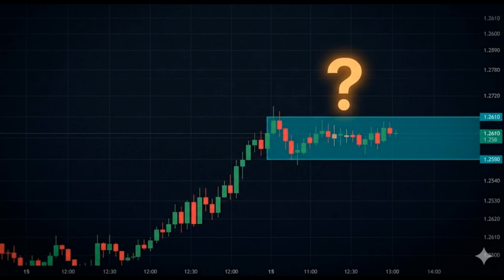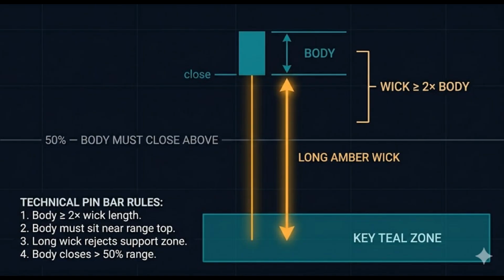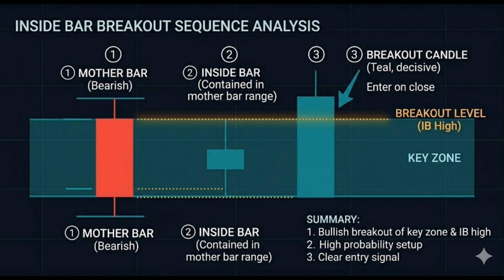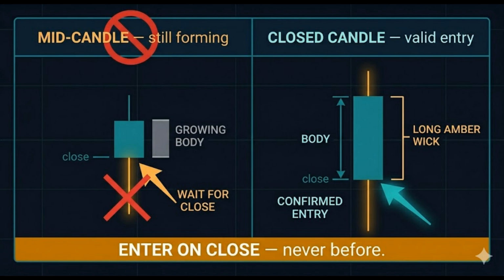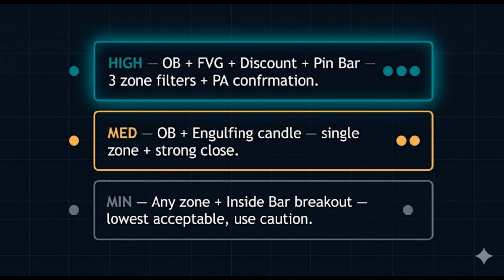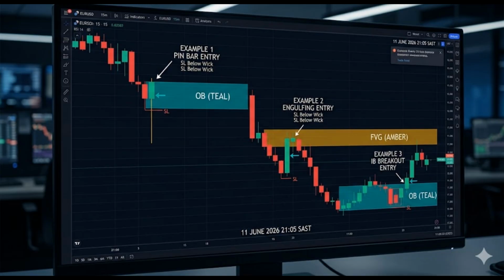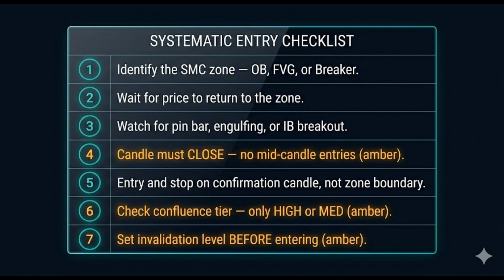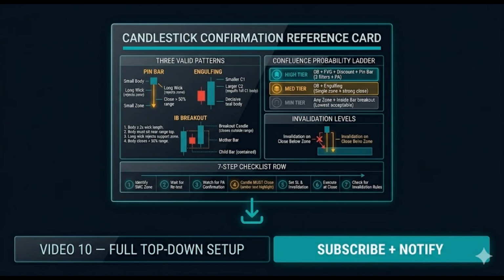VIDEO 8: The 3 Candlestick Patterns That Turn an SMC Zone Into an Entry (Phase 3 Begins)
You've marked the Order Block. The FVG. The Breaker.

Price has returned to the zone.

And you still don't know if you should enter.

The missing piece is not another SMC concept. It's a candle. One specific type of candle that tells you institutional order flow is defending that zone right now.

Video 9 of the complete SMC + Price Action course — Phase 3 begins here.

What's covered:
0:00 — The zone trader's dilemma: you have the location but not the trigger
0:45 — Why price action confirmation is the final gate before every entry
1:30 — Pattern 1: The Pin Bar — rejection from zone, how to validate it
5:00 — Pattern 2: The Engulfing candle — two-candle institutional absorption
8:30 — Pattern 3: The Inside Bar Breakout — the coil and directional break
12:00 — The golden rule: the candle must CLOSE — no mid-candle entries
14:00 — Confluence probability ladder: HIGH, MED and minimum setups
17:00 — Invalidation levels: when to exit each pattern immediately
20:00 — Demo: finding all three patterns at SMC zones on a live chart
24:00 — The 7-step confirmation checklist
25:30 — 5 rules summarised
26:30 — Free resource + Video 10 preview